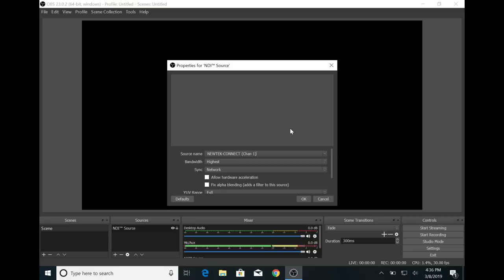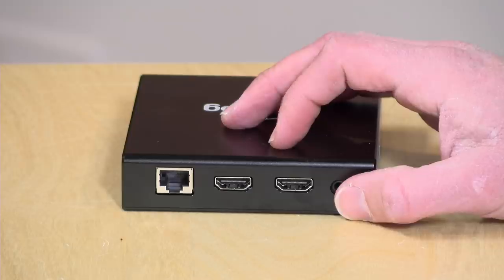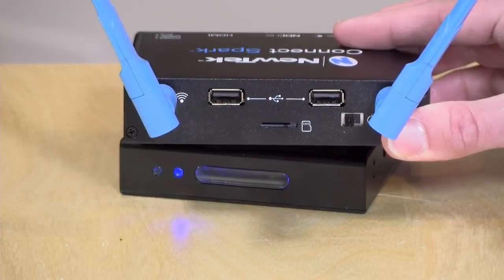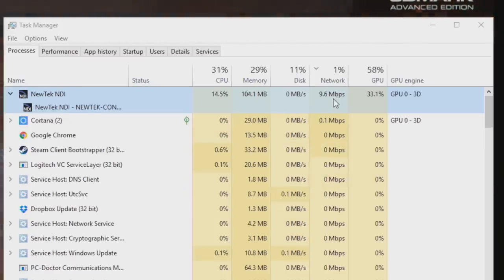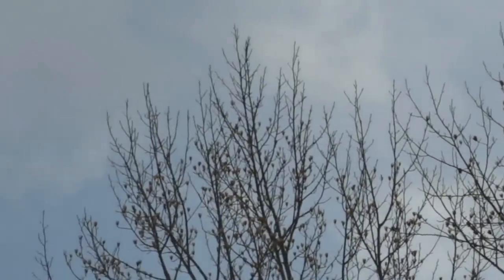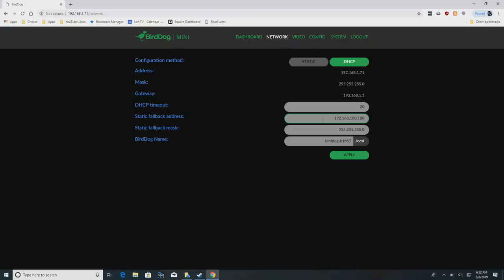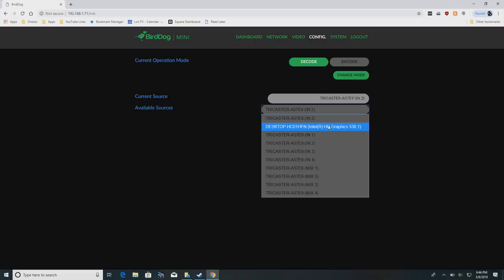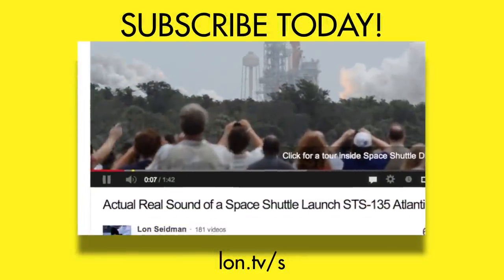Birddog Mini Review : NDI Video Capture Device vs. Newtek Spark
VIDEO INDEX:
0:00 - Intro
01:46 - Hardware overview
01:49 - Price
02:47 - Connections
04:27 - Power over Ethernet
05:02 - Comparison to Spark
06:12 - Image test from PC game capture
06:35 - Max resolution 1080p 60
07:34 - Birddog Network and CPU Utilization
08:18 - Spark Network and CPU Utilization
09:21 - Image Quality
10:39 - Video Comparison
11:34 - Spark vs Birddog Final Thoughts
12:08 - Latency Test
12:38 - Control Panel Dashboard
13:05 - Control Panel Network Settings
13:39 - Control Panel Video Menu
13:45 - Tally lights
15:15 - Control Panel Configuration Mode
15:40 - NDI Client / Decode Mode
17:42 - Final Thoughts